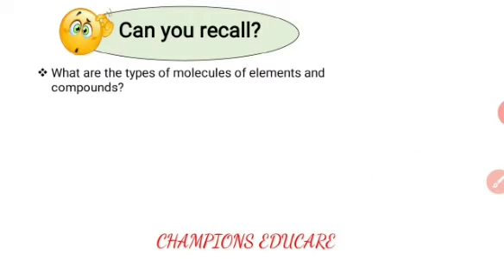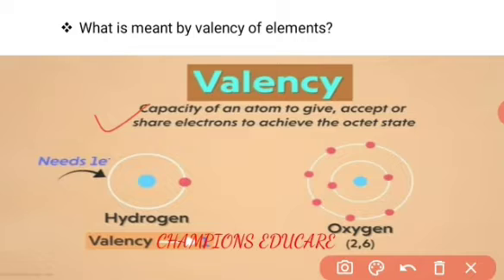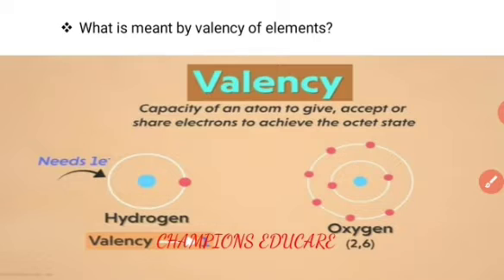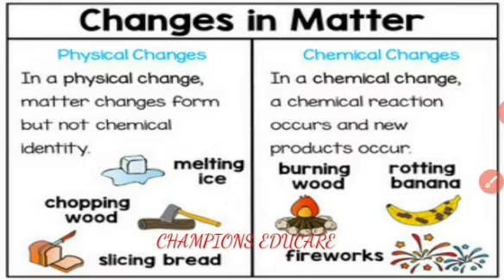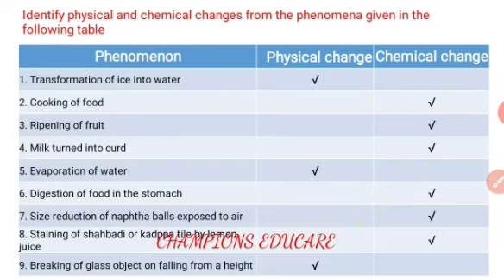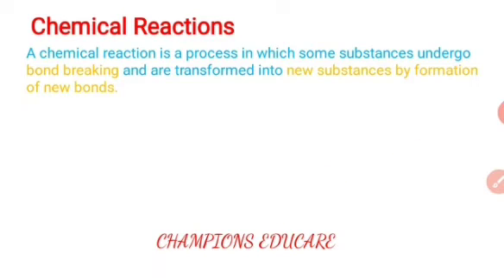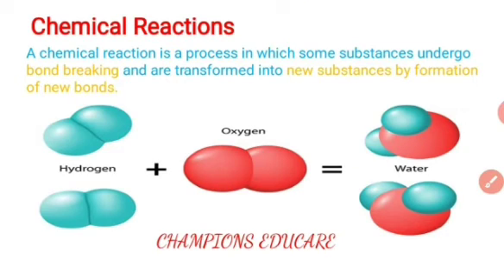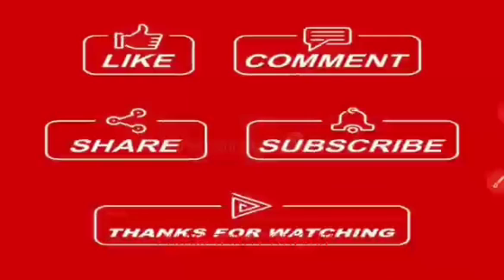Science and technology 1 chapter Chemical Reactions and Equations lecture 1 standard 10th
Champions educare
Std 10th science and technology-1  chap no-3 Chemical Reactions and Equations